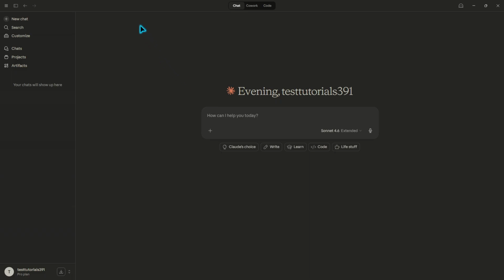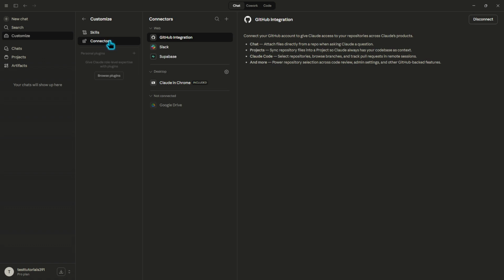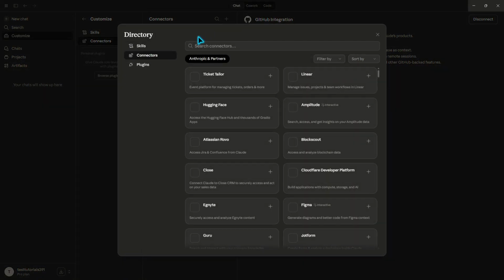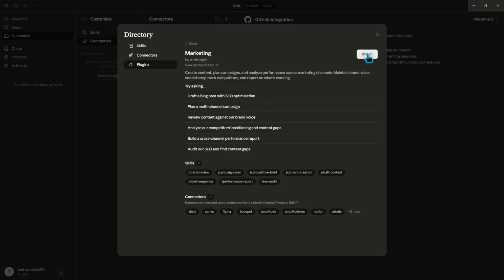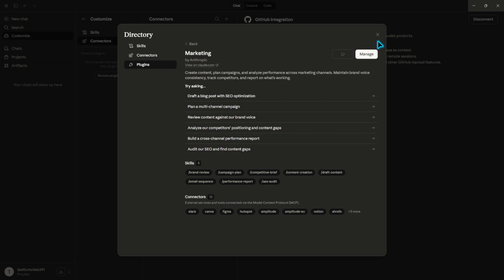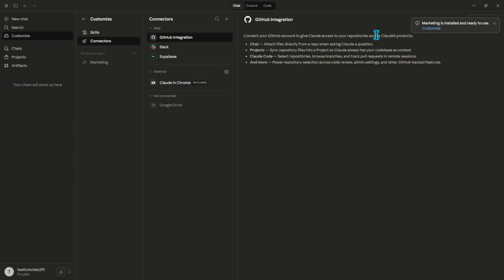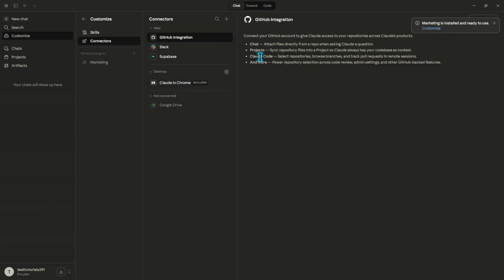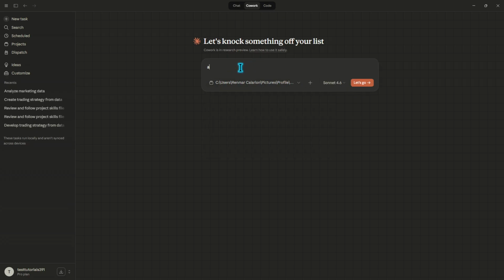How To Use Plugins In Claude Code [2026 Guide]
How To Use Plugins In Claude Code

In today's video, we cover how to use plugins in claude code, claude code plugins tutorial, install plugins claude code cli, claude code extension guide, ai coding assistant plugins tutorial, developer tools customization, claude code beginner guide, tech tutorial, claude code tips and tricks, terminal plugin setup, coding assistant workflow, claude code cli features, plugin management tutorial, developer productivity tools, claude code advanced features